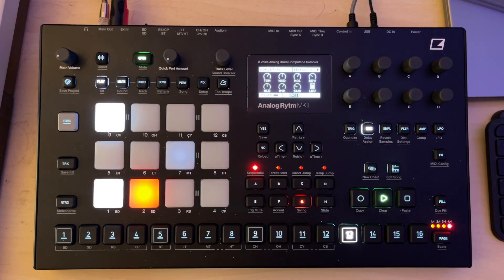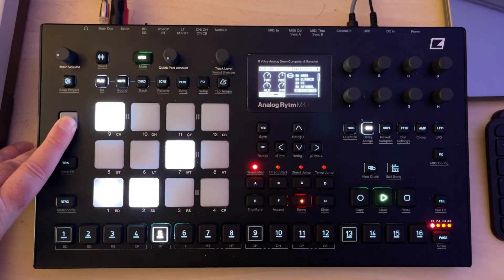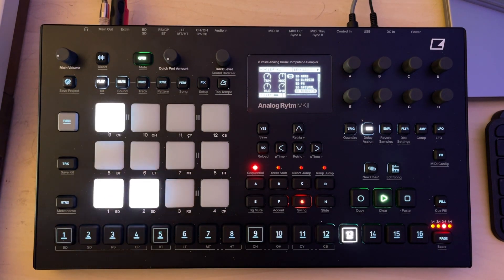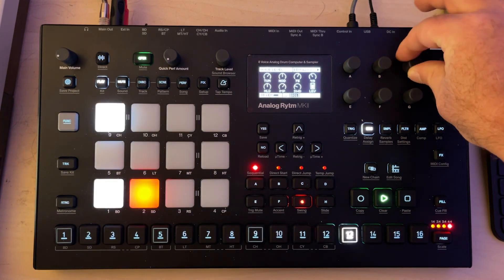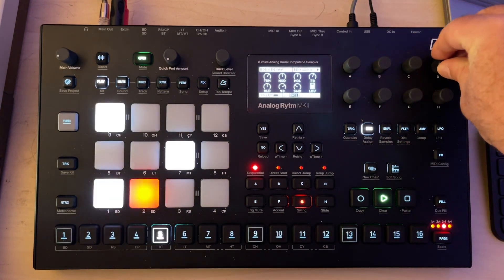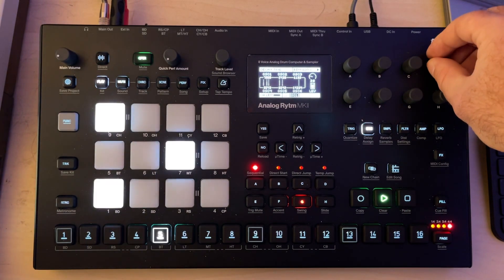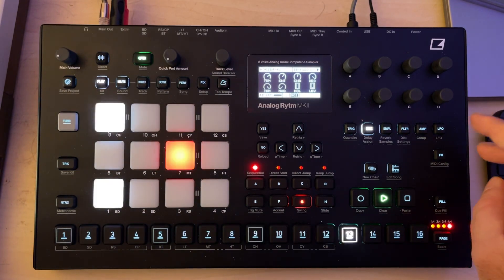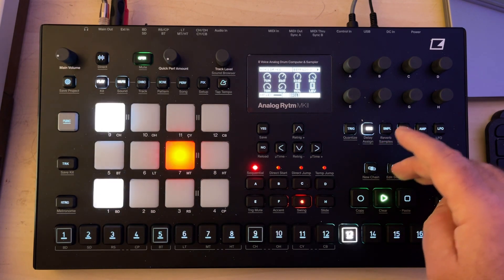Elektron Analog Rytm Update 1.70 is INSANE!!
TIMESTAMPS:
0:00 - Intro
3:31 - Demo Start
3:44 - Euclidian Patterns
5:05 - Sy Chips Machine
8:13 - HH Lab (hi-hat)
10:10 - BD & SD Acoustic Machines
13:52 - Outro

New features include (from Elektron)

Added five new machines: SY CHIP, SY RAW, BD ACOUSTIC, SD ACOUSTIC, and HH LAB.

Added an Euclidean mode for the sequencer.

You can now save a Sound from a specific trig on the sequencer, complete with its sound- and parameter locks applied.

Added the possibility to set a specific number of sequencer steps as record length in the sampler, resulting in loops with the exact length.

Added pad scales and fold functionality for when playing the PADS in CHROMATIC mode.

Implemented functionality that makes it possible to loop selected pattern pages.

Added the square waveform as a parameter value for the WAV parameter in the BD SHARP machine.

The BT CLASSIC machine now has a new PITCH ENVELOPE parameter.

Added two new PULSE WIDTH parameters for the CB CLASSIC and CB METALLIC machines.

Added slew functionality to the RND waveform for the LFOs. When RND is selected for the WAV parameter, the SPH parameter now sets the amount of slew.

[MKII] Added an LED brightness setting parameter in GLOBAL SETTINGS SYSTEM.

It is now possible to see which PARAMETER PAGES contain parameters with parameter locks. When pressing and holding specific trig in STEP RECORDING mode, the [PARAMETER] keys that contain parameters with locks light up.

Improved oscillator tuning by adding new calibration functionality.

Implemented the possibility of generating a random name from the naming screen when naming a Sound or a pattern.

The NOTE parameter on the TRIG page now shows the note value and the number of semitones in the screen UI.

Improved the naming of the DUAL VCO, IMPULSE, and NOISE GEN machines by adding machine type group naming. The new names are SY DUAL VCO, UT IMPULSE, and UT NOISE.

The sample STA and END parameters are now high resolution. It is also now possible to snap to integers for the STA and END parameters. This, together with now showing true integers in the display, makes it easier to find the exact start and end points in samples, especially in longer samples such as sample chains.

Added the functionality that when selecting an empty sample slot and then pressing [YES], now opens the +DRIVE sample list.

Improved the screen UI and navigation for the machine selection list and the Sound Manager.

Several analog machines are now scaled in semitones and with high resolution.

It is now possible to also click DATA ENTRY KNOB D to assign a sample from the sample list that is opened when accessing the SMP parameter on the SAMPLE page.

[MKII] Implemented a new LED boot sequence.

Implemented minor improvements of the LED color scheme to better harmonize between different devices of the product line.

Thanks for visiting my channel, I just released 2 Albums on streaming!

1) CONDUCT - A collection of all my 'beat driven' Jams
2) Notturno - A collection of my spacey ambient jams

Please follow me on those platforms as well, I hope to release more music in the upcoming months! Thank you all for your continued support!

Amazon Music:
Find out if my Elektron Model Cycles is a Bummer or a Banger?